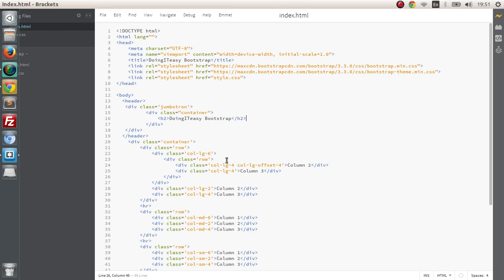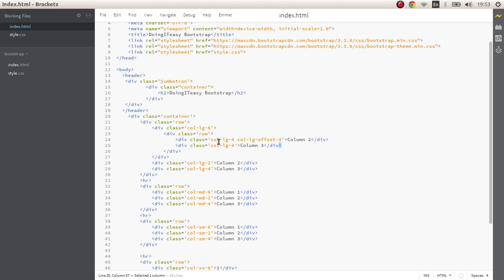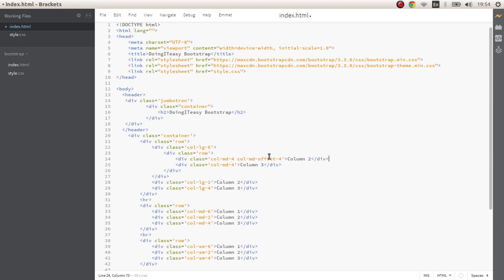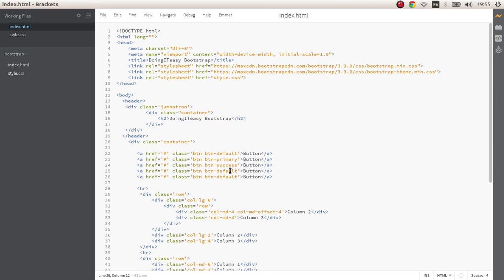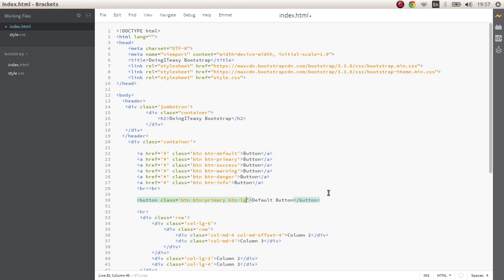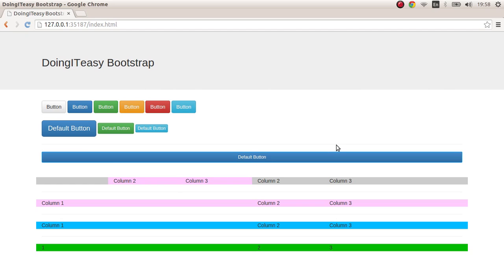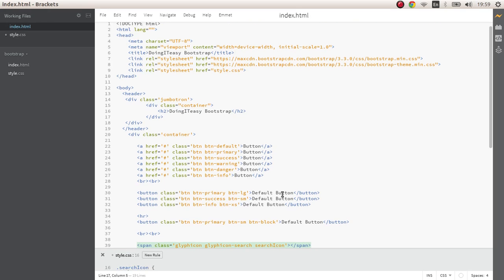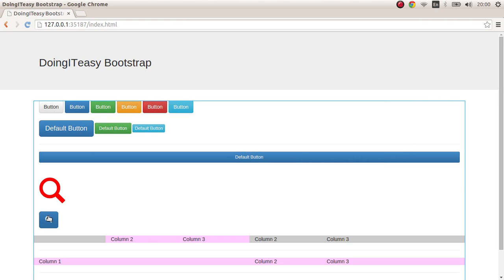Bootstrap 3 Lesson - 2 Buttons and Glyphicons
Bootstrap Buttons and Glyphicons the different classes for buttons how to style them using bootstrap